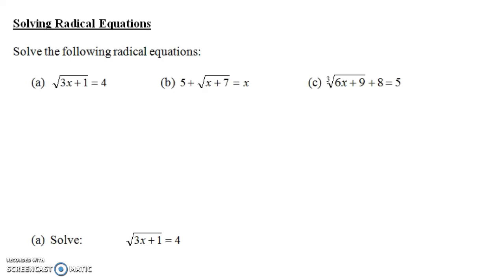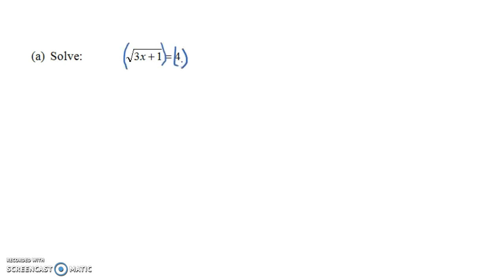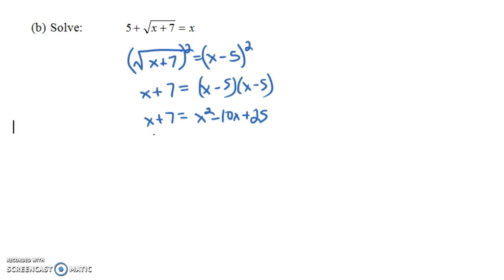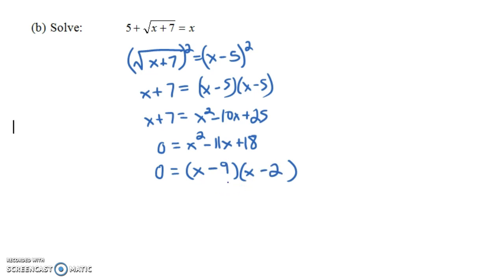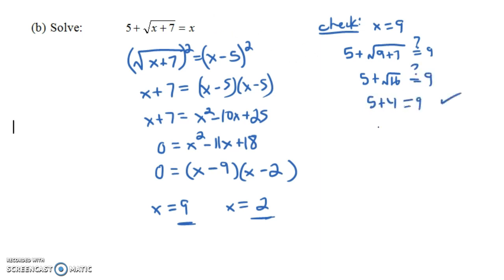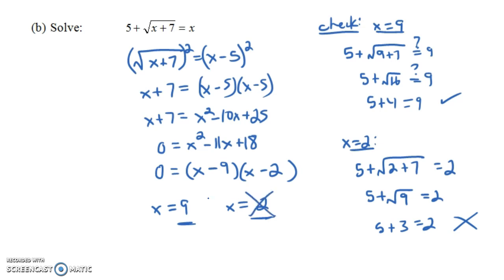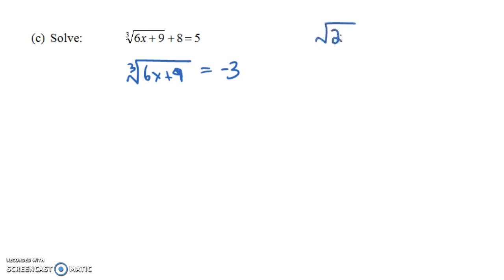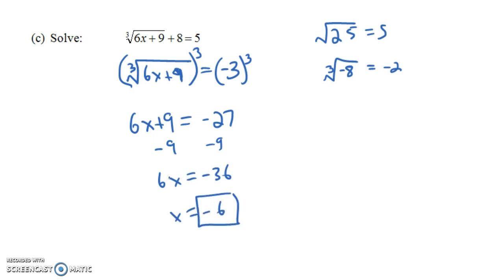Solving Radical Equations